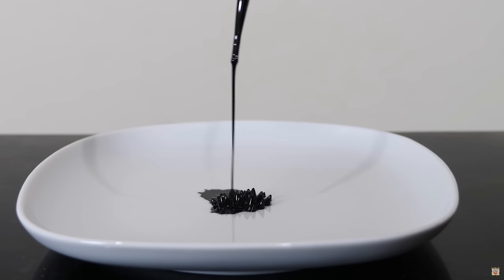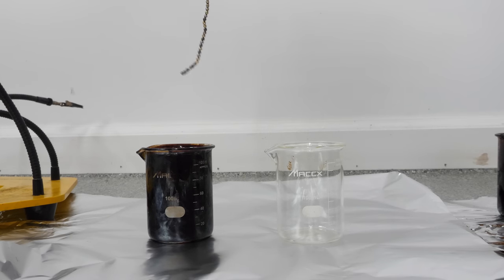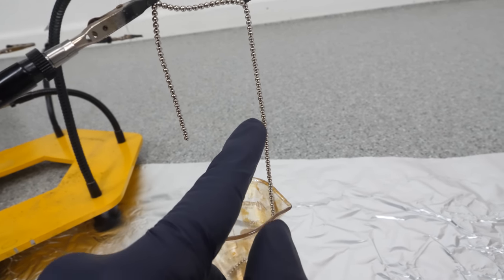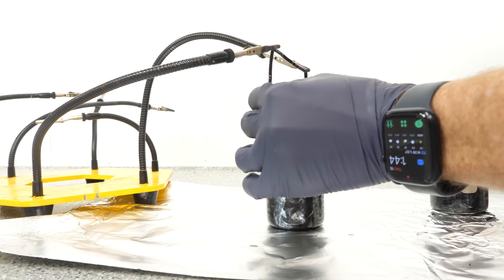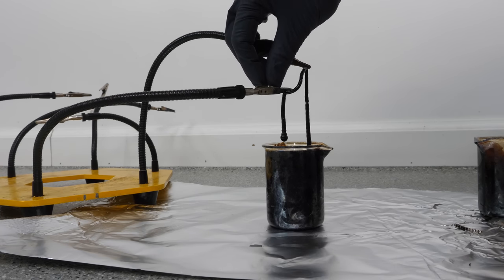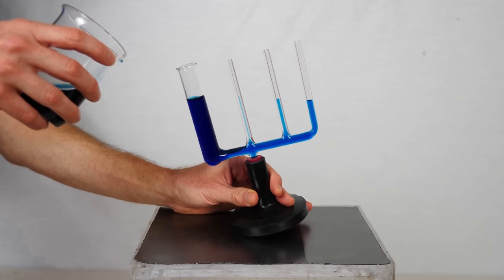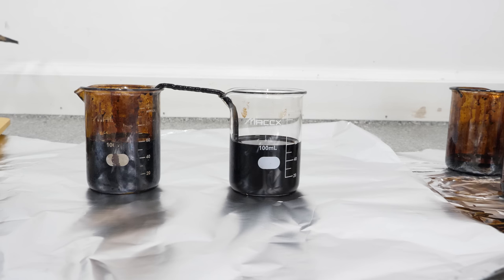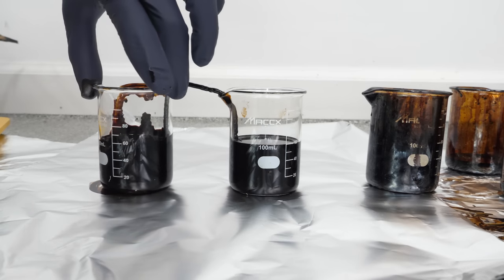Perpetual Ferrofluid Fountain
I check if it would be possible to setup perpetual flow of ferrofluid using the ability of ferrofluid to climb a chain